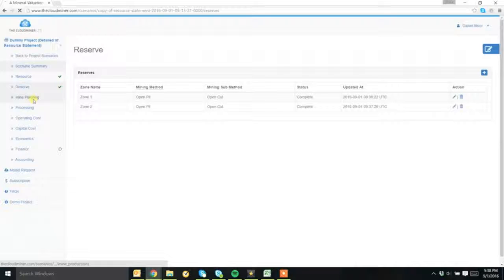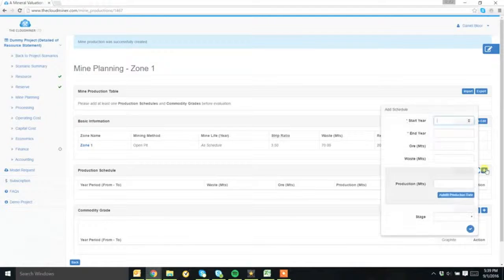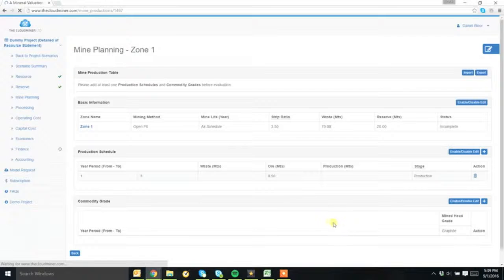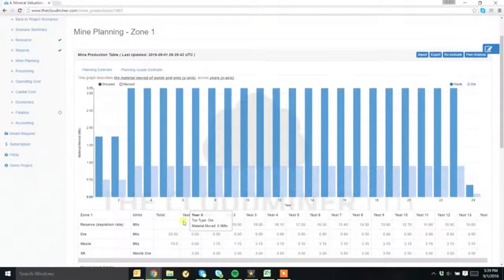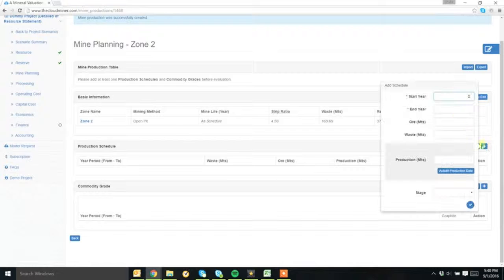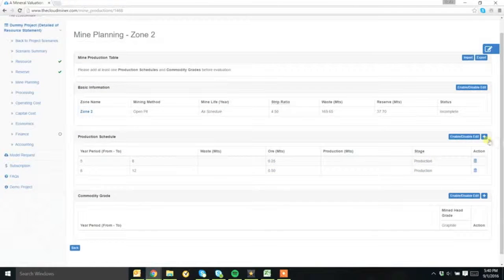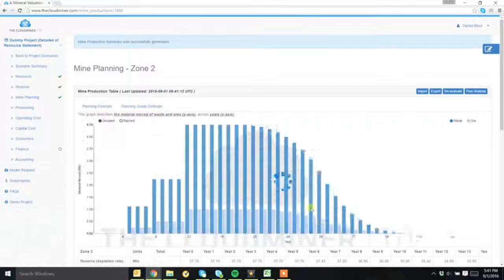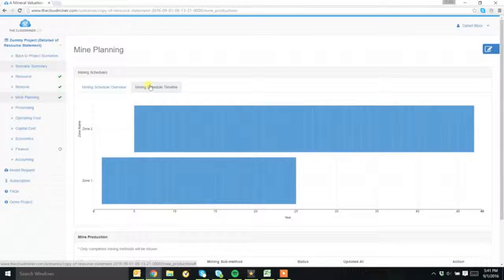4. How to create a production schedule - with Audio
This video shows how to add simple production schedules to the two reserve Zones just created. Both Scenarios in the mine planning use a ramp up period.